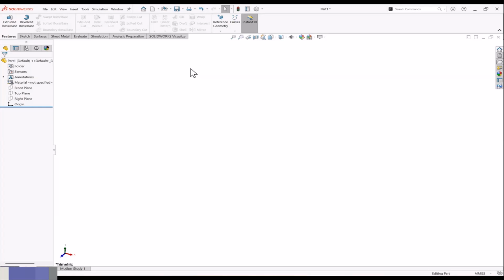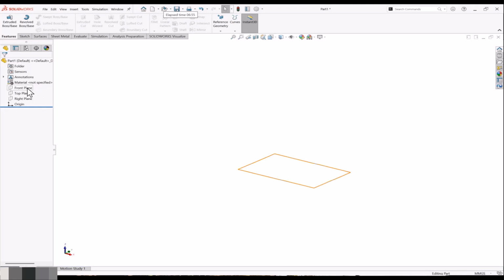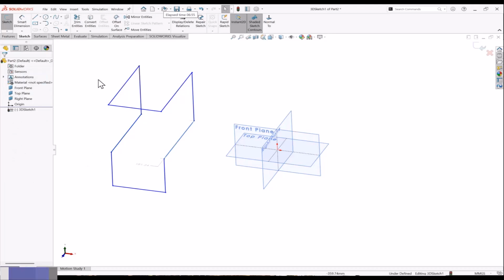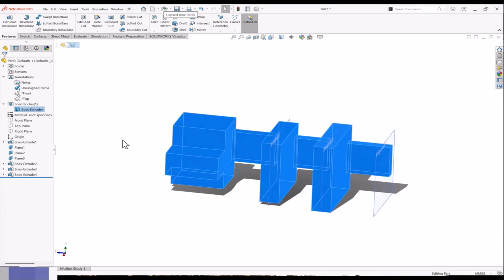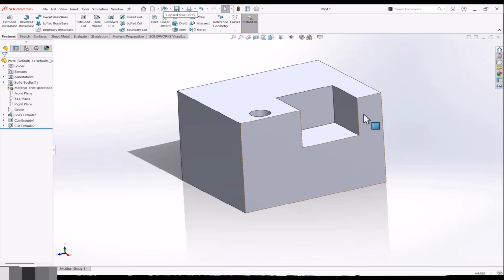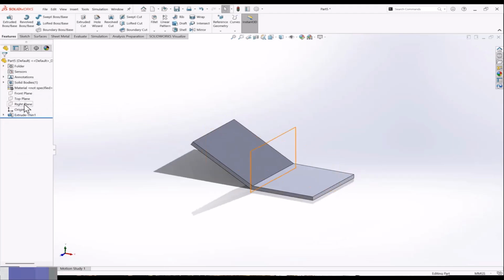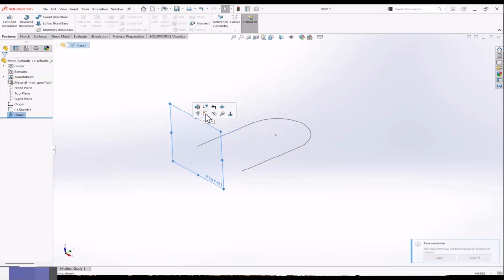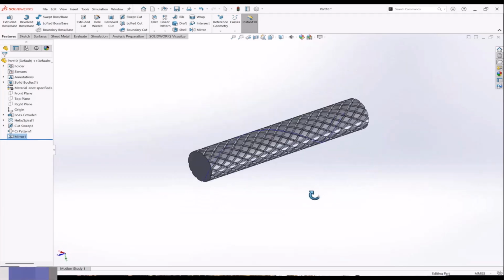SolidWorks Reference Geometry | Extrude, Sweep & Revolve Cut Explained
📘 SolidWorks Tutorial Part 4 – Reference Geometry & Features in Hindi 🇮🇳

In this video, you will learn:
🔹 How to create Reference Geometry (Plane, Axis, Point)
🔹 How to use Extrude & Extrude Cut features
🔹 How to apply Sweep and Sweep Cut
🔹 How Revolve & Revolve Cut work in real-world parts

This tutorial is perfect for beginners and engineering students learning mechanical design using SolidWorks.

🛠 Tools Covered: Reference Geometry, Extrude, Cut, Sweep, Revolve
🧠 Language: Hindi | Software: SolidWorks | Level: Beginner to Intermediate

⏱️ Timestamps:
00:00 – Introduction
00:45 – What is Reference Geometry?
02:30 – Plane, Axis, Point – Demo
06:20 – How to use Extrude and Cut
09:15 – Sweep and Sweep Cut
12:00 – Revolve and Revolve Cut
15:30 – Practical Tips
18:00 – Summary & Next Video

📱 WhatsApp Group: [Insert Your Link]